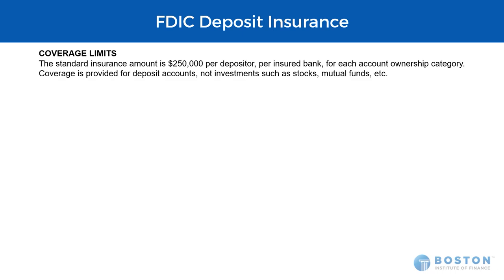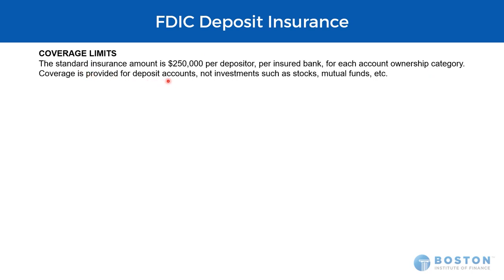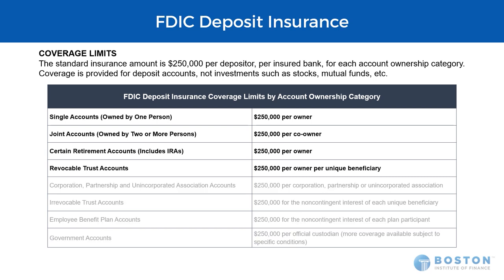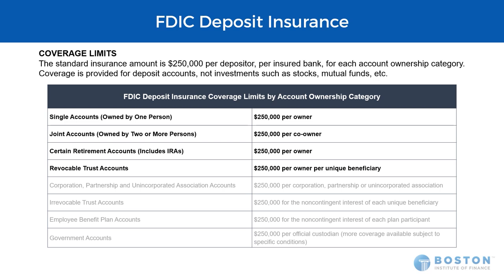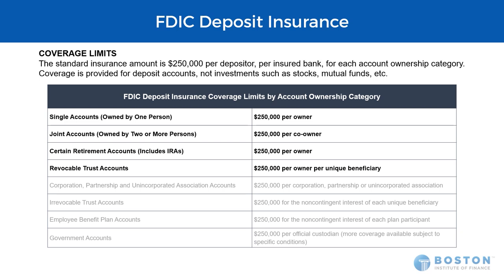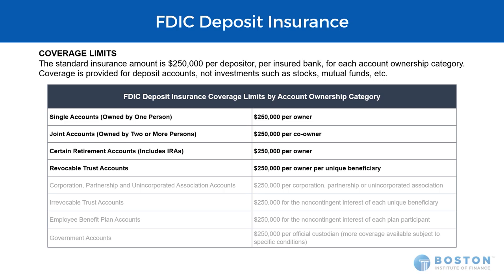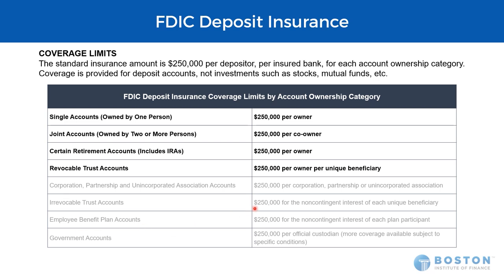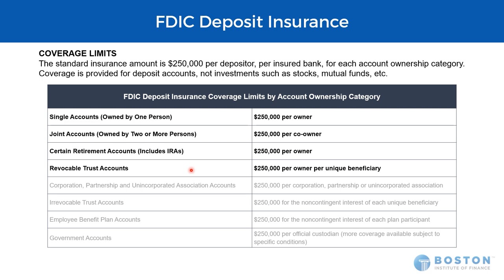Mini Bite: FDIC Deposit Insurance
In this 5-minute video, Mike explains key aspects of FDIC Deposit Insurance. This is a relevant topic for anyone who owns a bank account. For financial advisers, maximizing your clients FDIC insurance coverage is a great value add and an important topic that is tested on many industry exams such as the CFP exam.

The Boston Institute of Finance’s Mini Bite video series aims to tackle key financial planning topics that are both important in practice and testable on CFP® Board’s certification exam.